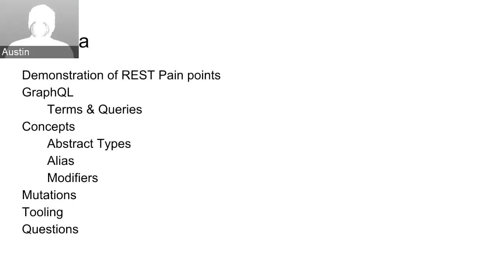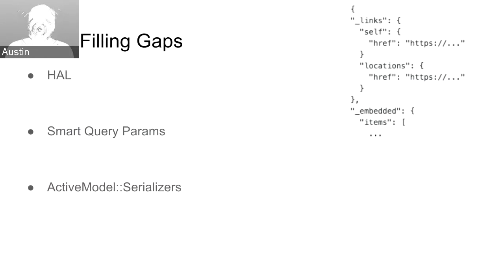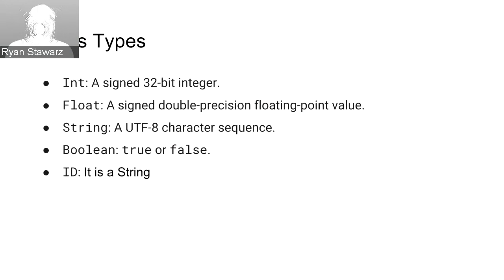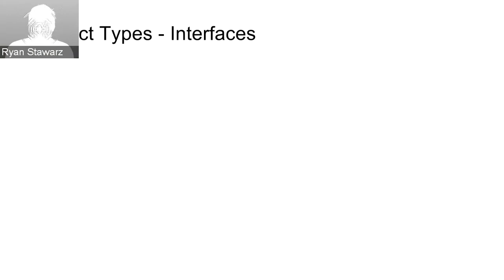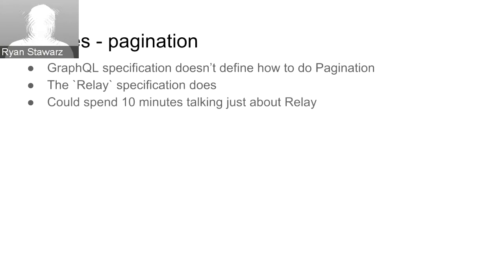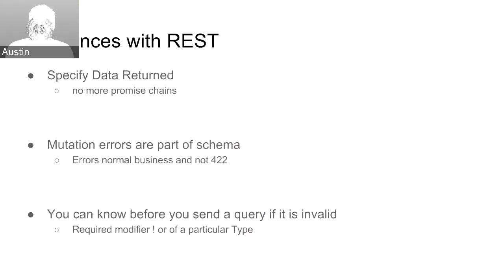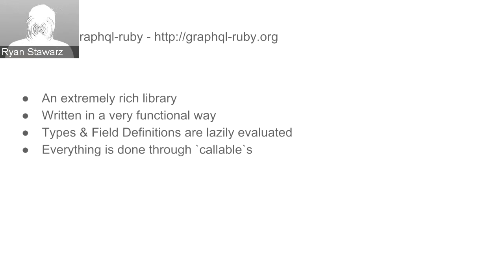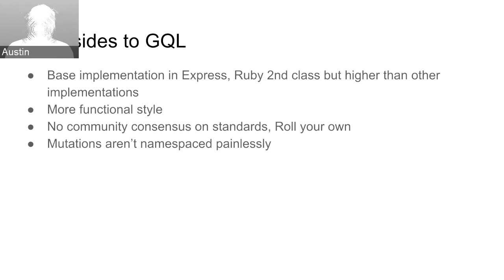Introduction to GraphQL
Ryan and Austin cover a quick introduction to GraphQL - what it is, and some brief pros/cons over traditional REST - then move onto how we're using it @doximity, discuss some of the tools we're using, along with some conventions and examples of where it's currently being used.